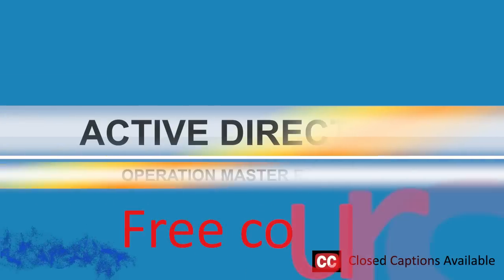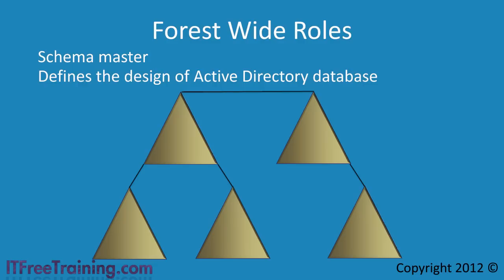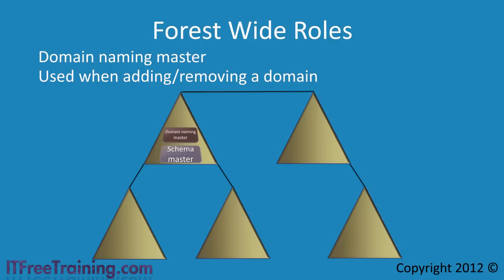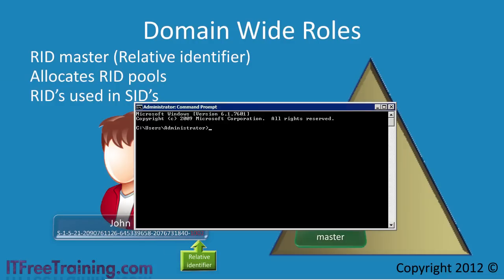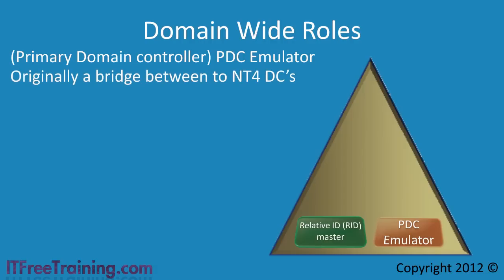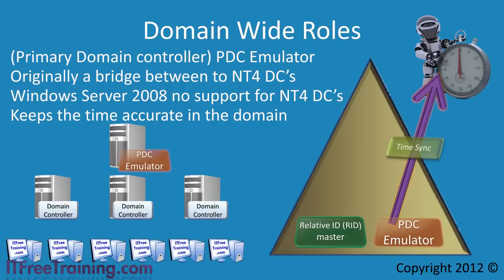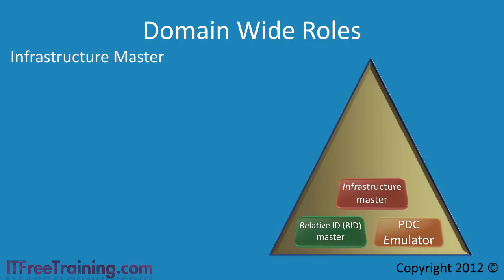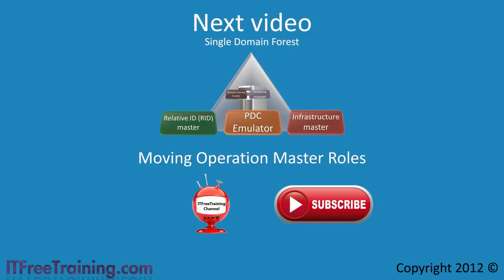MCITP 70-640: Operation Master Roles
Active Directory has five operations master roles otherwise known as FSMO roles. for more of our always free training videos. These roles are assigned to one Domain Controller to ensure changes happen in only one location at a time. This ensures that the Active Directory database is kept consistent. This video goes through the five operations master roles. At the forest level, there is the Schema Master and Domain Naming Master. At the domain level, the 3 other operational roles are Infrastructure Master, PDC Emulator and RID Master.

Schema Master 01:32
Domain Naming Master 03:01
RID Master 03:53
PDC Emulator 07:06
Infrastructure Master 11:03

Schema Master (Forest Wide)
The Schema Master determines the structure and thus what can be stored in Active Directory. It contains details of every object that can be created and the attributes for that object. For example, if you want to add an attribute to every user in the forest (such as a field with the user's pay grade in it), you would add an attribute to the schema to accommodate this change. It is important to think carefully before making changes to the schema as changes to the schema can't be reversed but they can be disabled. If you want to test changes to the schema, create a new forest and make your changes there so the production environment is not affected.

Domain Naming Master (Forest Wide)
The Domain Naming Master is responsible for ensuring that two domains in the forest do not have the same name.

Relative ID Master (RID Master)
This master role allocates RID pools. A RID is a sequential number that is added to the end of a SID. A SID, or security identifier, is required for every Active Directory object. An example of a SID is shown here:

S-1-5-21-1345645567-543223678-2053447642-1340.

The RID is the last part of the SID, in this case 1340. The RID Master allocates a pool or block of RIDs to a Domain Controller. The Domain Controller uses the RID pool when Active Directory objects are created. The Domain Controller will request a new RID pool before it runs out. However, keep in mind that if you create a lot of Active Directory objects at once, the RID Master will need to be online to allocate new RID pools. If the Domain Controller runs out of RIDs and can't contact the RID Master, no objects in Active Directory can be created on that Domain Controller.

PDC (Primary Domain Controller) Emulator
Originally the PDC Emulator provided a bridge between Windows NT4 Domain Controllers and Windows Server 2000 Domain Controllers. Even if you do not have any NT4 Domain Controllers on your network, it still provides some services.

The PDC Emulator forms the root of the time sync hierarchy in your domain. All other Domain Controllers will sync their time from this Domain Controller. Your clients and servers will in turn sync their time from their local Domain Controller. You should configure the PDC to sync its time from an external time source to ensure that it is accurate.

When a user enters in a wrong password, the PDC Emulator may be contacted to find out if this password is in fact an updated password. Password changes are replicated to the PDC Emulator first and thus it is considered the final authority on correct and incorrect passwords.
The PDC Emulator is contacted when changes to DFS (Distributed File System) are made. This can be switched off if the load on the PDC Emulator becomes too great.

Infrastructure Master
The Infrastructure Master is responsible for ensuring that objects that use multiple domain references are kept up to date and consistent. When you are in a single domain you don't need to worry about this. In a multiple domain environment with Windows Server 2000/2003 Domain Controllers, you must ensure that the Domain Controller that is holding the Infrastructure Master role is not a Global Catalog Server or all of the Domain Controllers will be Global Catalog Servers. If the Domain Controller is a Global Catalog Server this can cause objects in the domain not to update correctly. If you only have Windows Server 2008 Domain Controllers, you don't need to worry about whether the Infrastructure Master is on a Global Catalog Server or not.